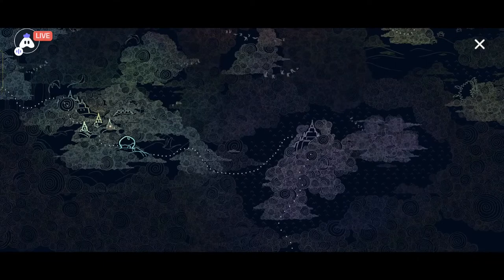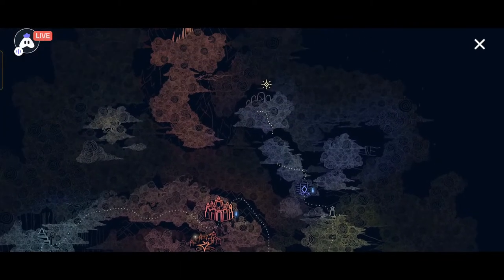Aurora and Cat Cape updated in Sky COTL Beta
New Season Ultimate Reward , Aurora Cape has been updated and also the Cat Cape. And they look more beautiful now ☺️

Please use Time Markers to navigate the stream

Time markers
00:00:00 – Welcome
00:13:35 – Cat Cape
00:19:16 – Aurora Cape

I hope that you found this video entertaining and helpful. I make video on Sky COTL. I also share Sky Beta Updates and Beta Spoilers. My goal is to help players level up their game and enjoy Sky: Children of the Lights game even more. I want more and more players to fly in the sky without fearing Krills. I want everyone to enjoy doing Eden Run and Golden Wasteland. I share tips and tricks pro players use to save time on Candle runs. Please do leave feedback in the comments. It will help me in improving my future content.